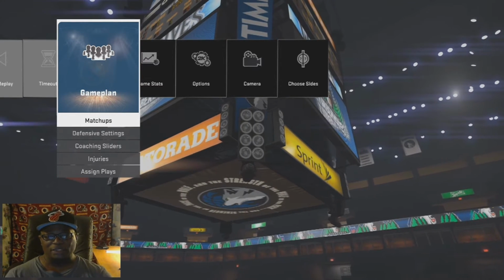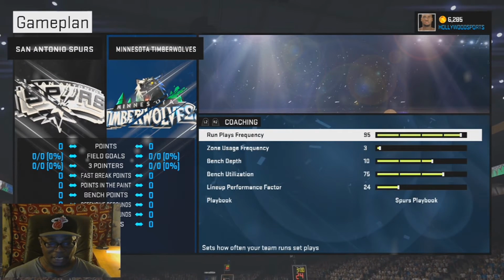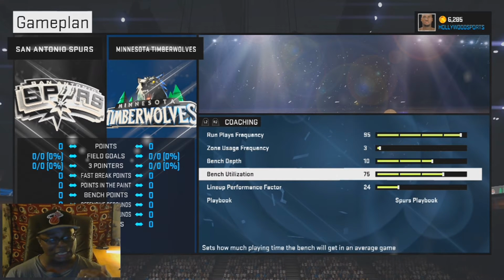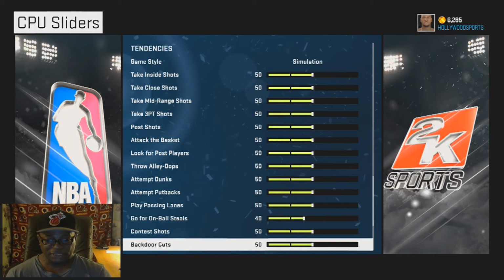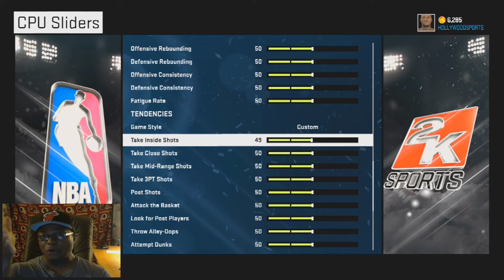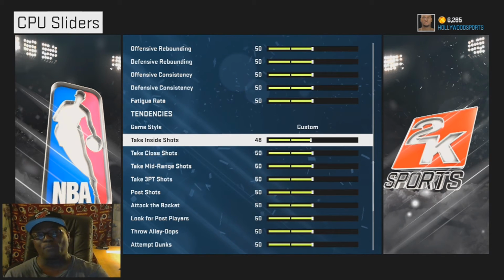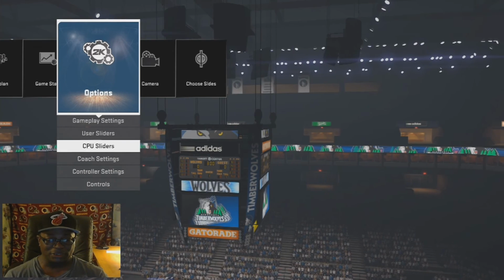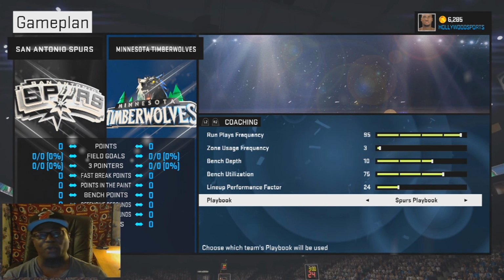NBA 2K15 - A Quick Tip About Teams Gameplay Tendencies